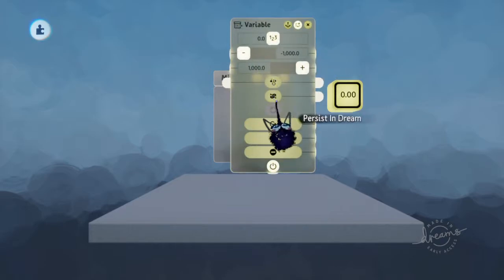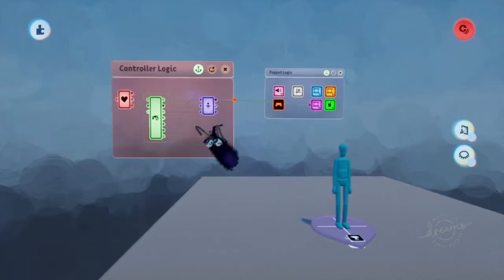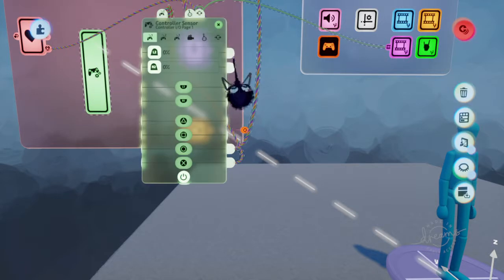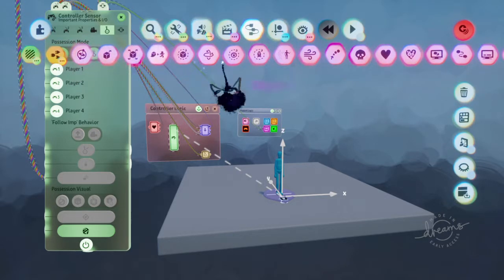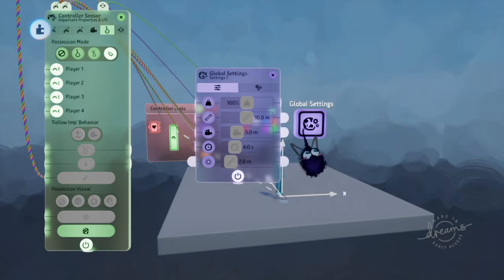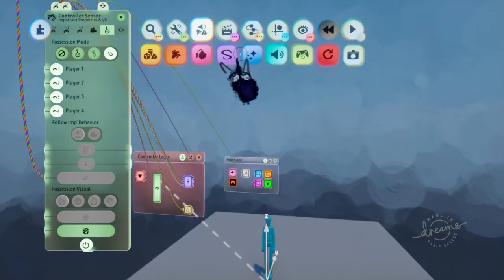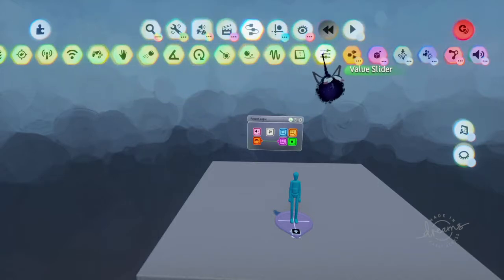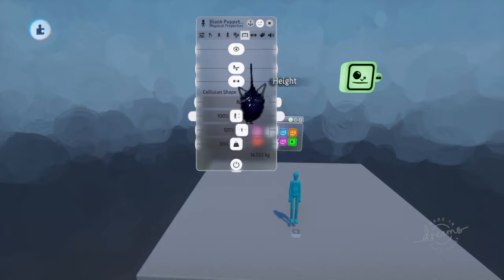Dreams Ps4 Microchip Tutorial (Dreams Ps4 How To Use Microchips)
Dreams Ps4 Microchip Tutorial
dreams PS4 How to use microchip

dreams Ps4 gadget
it can be used like a folder to organize programming. I believe it's a microchip because engineers program microchips to do things and that was a metaphor for it's function in dreams Ps4

you can use the dreams PS4 wireless transmitters and wireless receiver for organizing wires but only the microchip can work as the folder that contains such gadgets. name each microchip for what it's doing. an attack, a blast, or a health bar inside of your puppets main microchip.

Dreams PS4